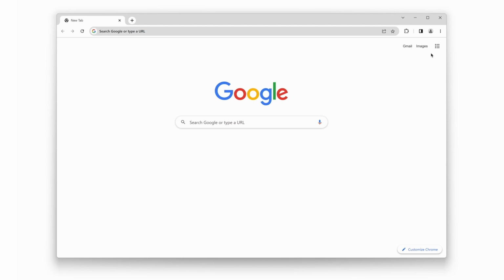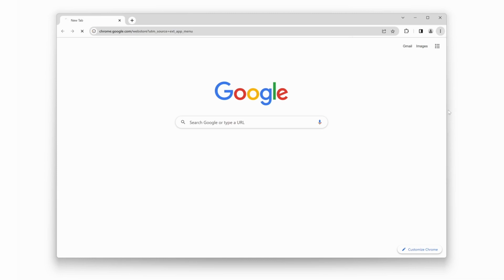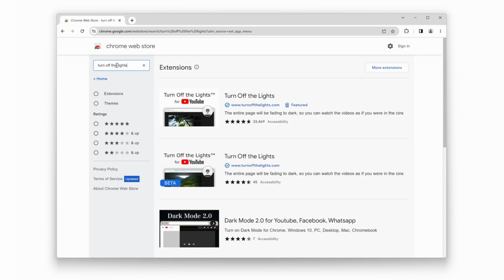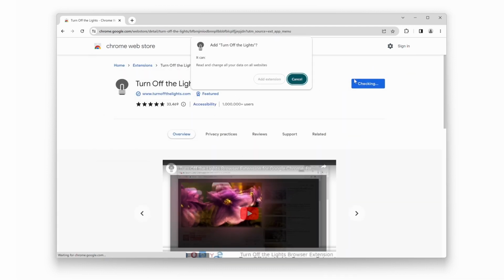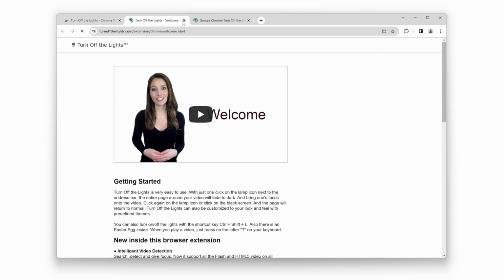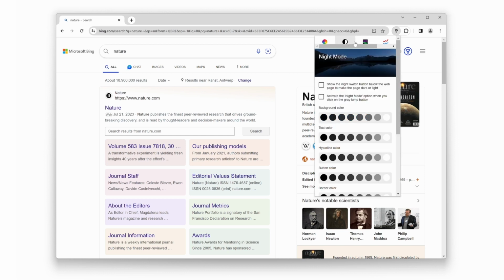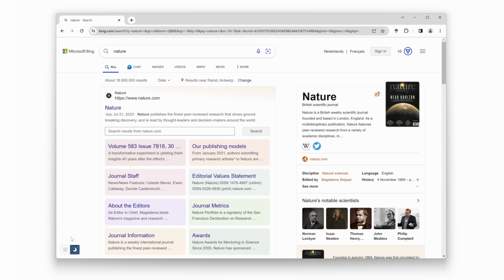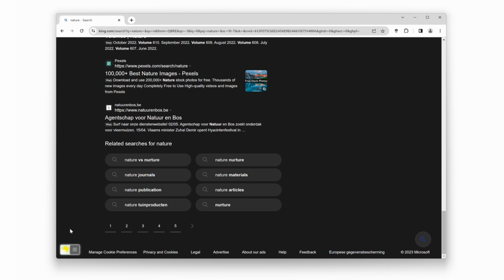🔵How to enable Bing Dark Mode?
In this video, we'll show you exactly How to Enable Bing Dark Mode using the popular "Turn Off the Lights" browser extension. Bing's Dark Mode provides a soothing viewing experience, and with the Turn Off the Lights extension, you can activate it effortlessly.

Steps to enable Bing Dark Mode:
00:00 Intro
00:23 How to install Turn Off the Lights
01:14 Enable Bing Dark Mode
01:40 Conclusion